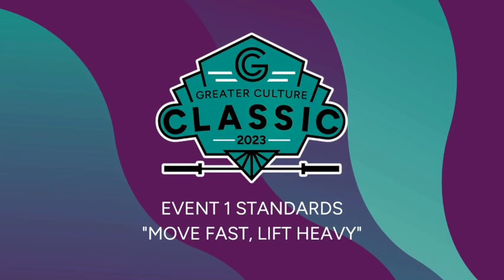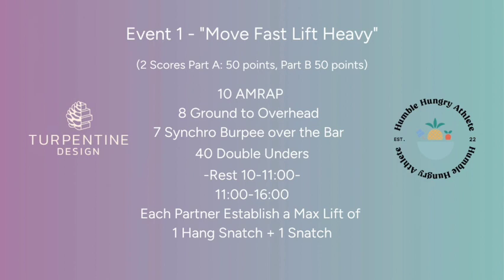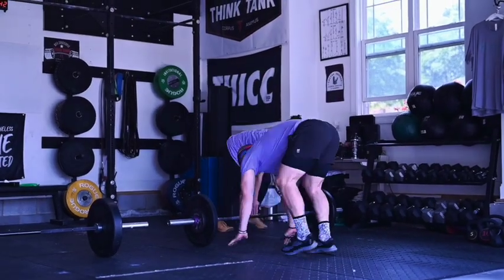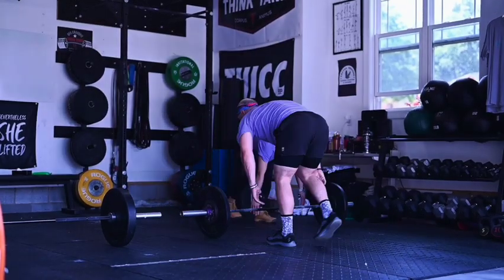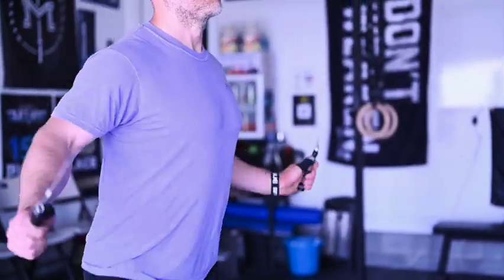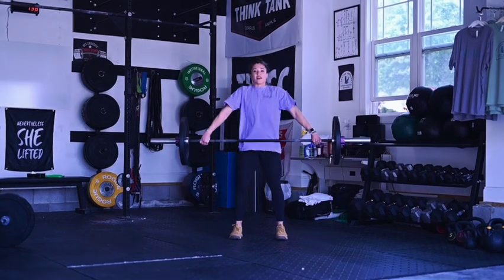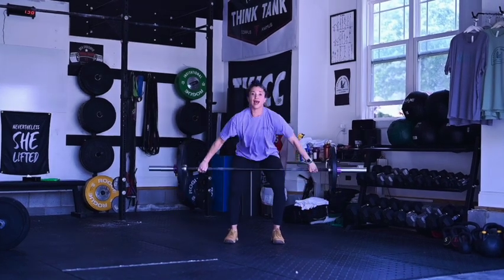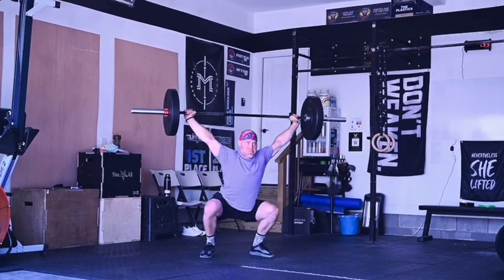GC Classic Event 1 Standards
These are the Event 1 standards for the Greater Culture Classic.